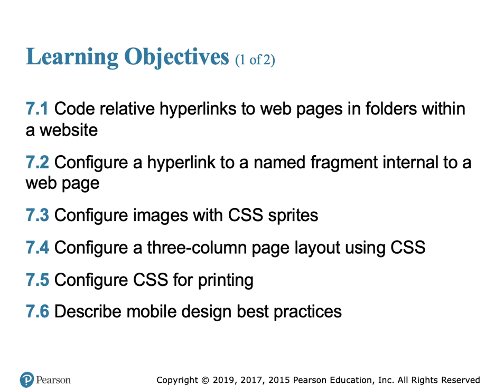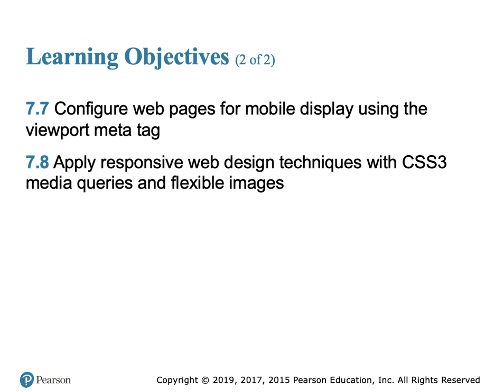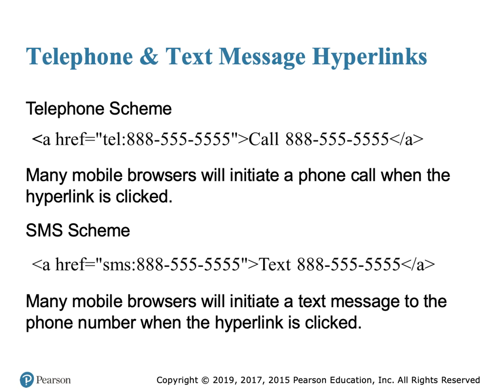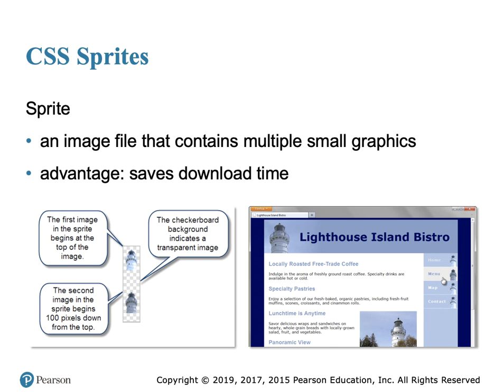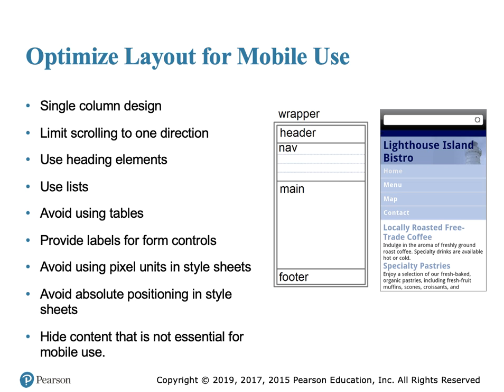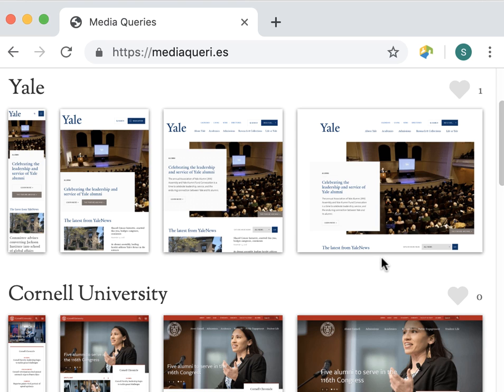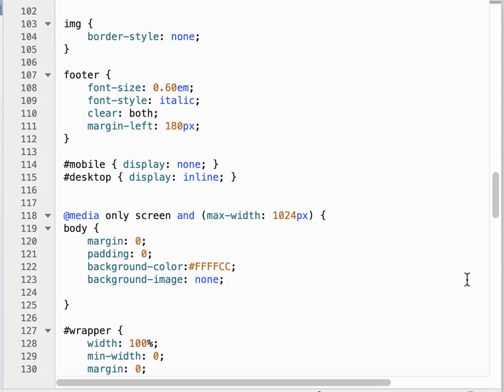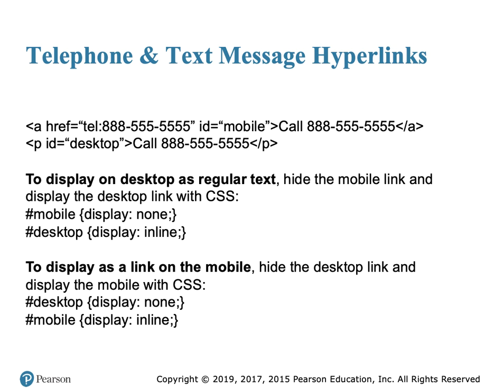GIT215 Chapter 7